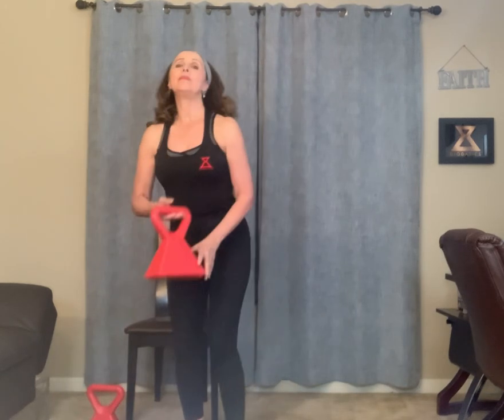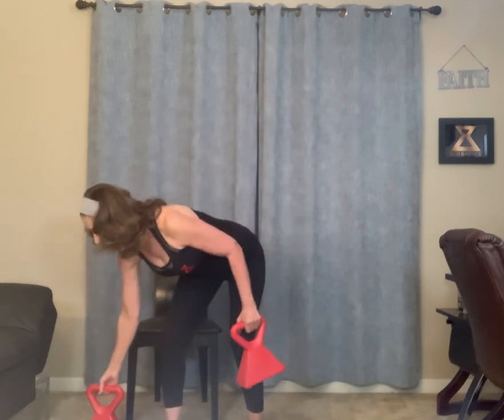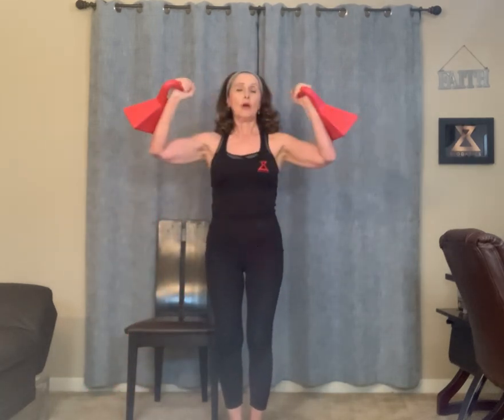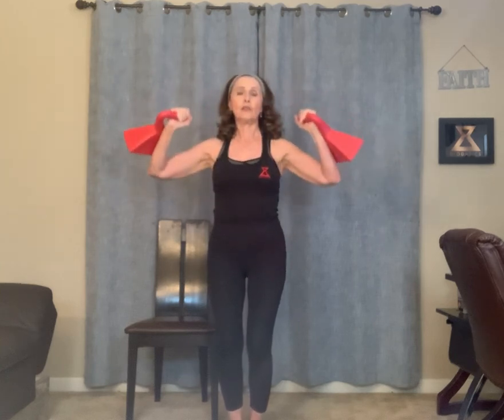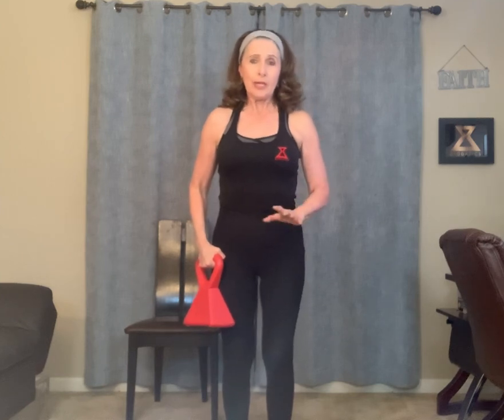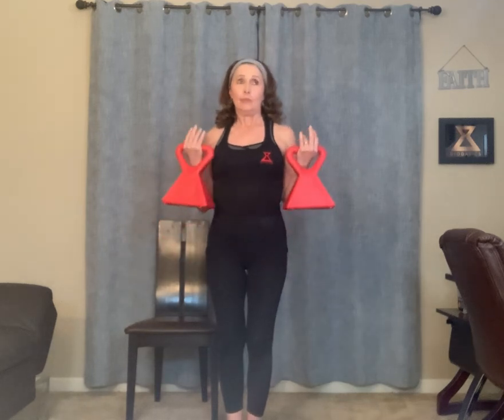GROUND BREAKING WEIGHT TRAINING SYSTEM TAILORED FOR WOMEN OVER 50, CREATED BY FATHER AND DAUGHTER!!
Looking for a solution to get and stay fit? Do the Diodatics routine 3 days a week.  Look and feel amazing!! Special only $99.00, you will receive a set of Diodatics with 2.5 lb and 5 lb inserts and a digital instruction manual.  For a limited time you will receive 2 one on one personalized training sessions with Ann Marie!
to purchase your weight!  No Gimmicks true results!!